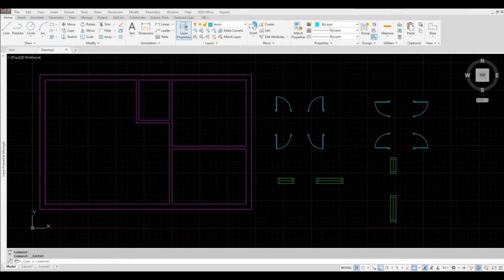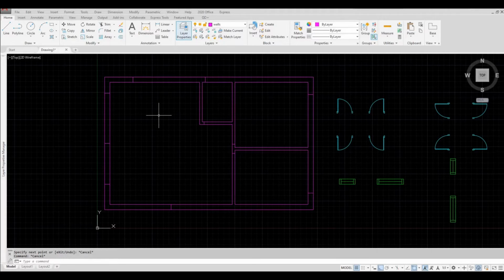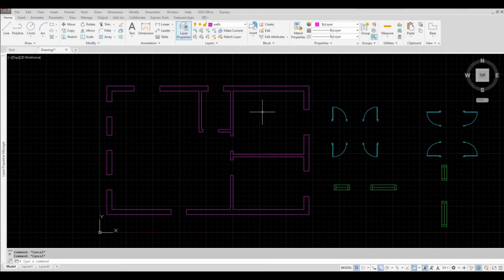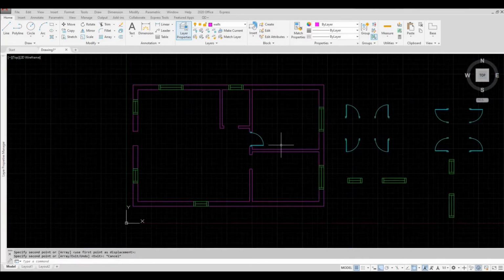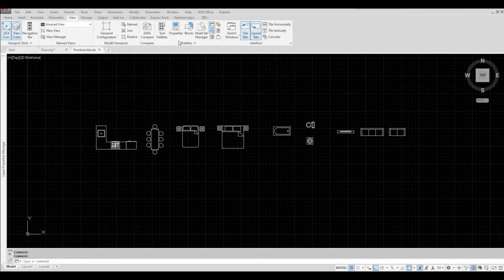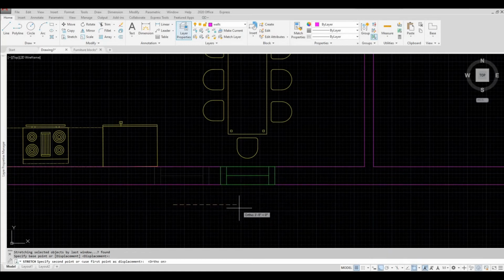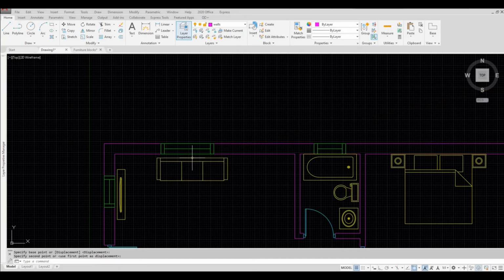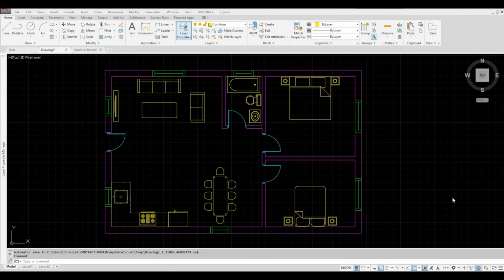Make a Simple Floor Plan in AutoCAD Part 2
In this video I will show you how to create a simple floor plan in AutoCAD

Additional Tags: arch core designs, ac designs, autocad, revit,CAD, twinmotion, tutorials, autocad tutorials, revit tutorials, twinmotion tutorials, architecture, family, Revit family, how to model in revit,  autodesk, tips and tricks, CAD model, autocad tutorial for beginner, revit tutorial for beginner, twinmotion tutorial for beginner, autocad tips and tricks, revit tips and tricks, twinmotion tips and tricks, parametric family, adaptive family, twinmotion rendering, revit rendering, twinmotion walkthrough